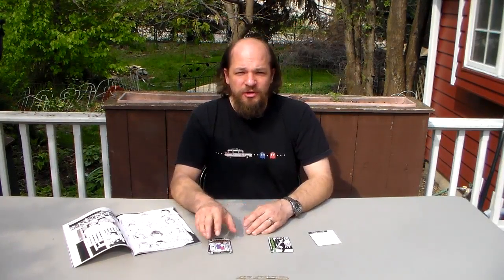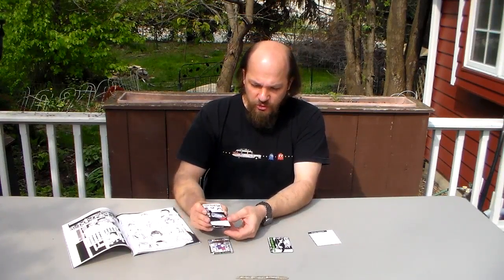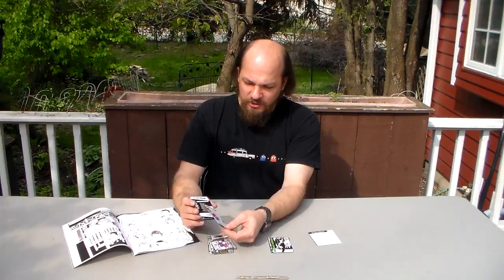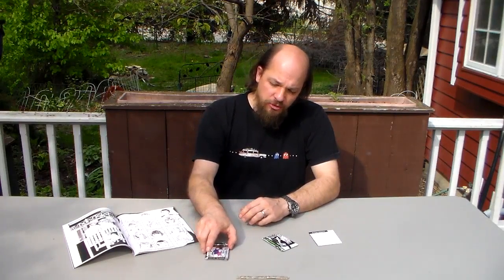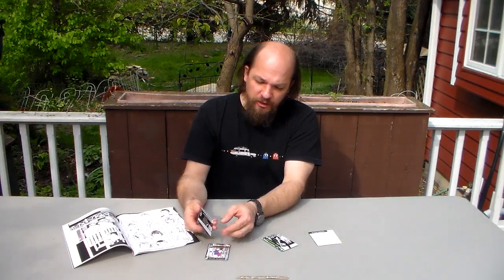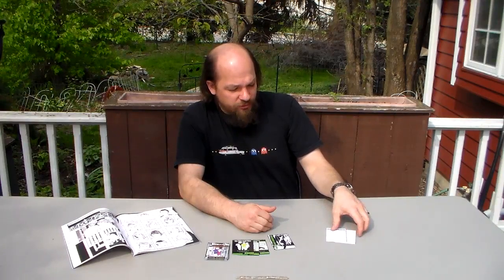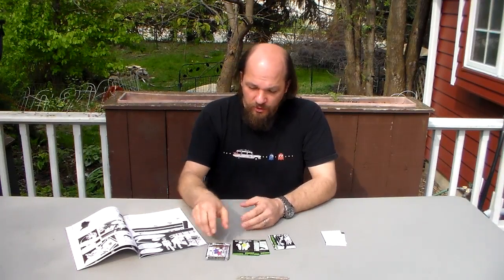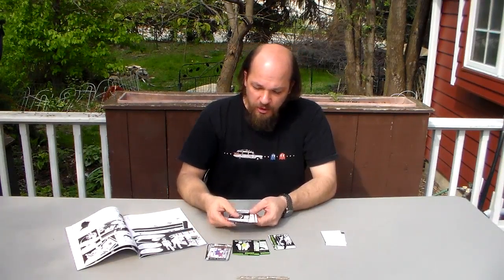4th Grade Confidential - Pitch Video by GJJ Games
4th Grade Confidential is an 18 card game of deduction for 3-5 players, based on Neal Simon's Fourth Grade Confidential comic book.  You can learn more about the game